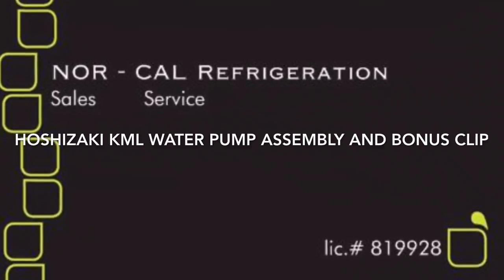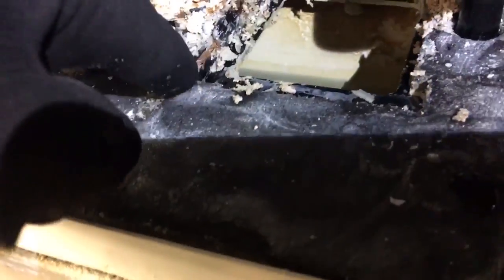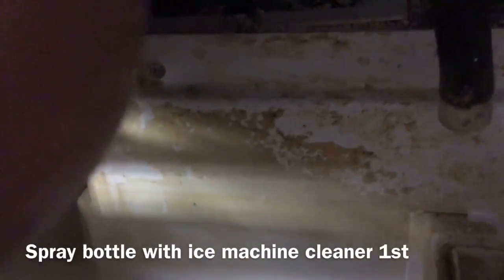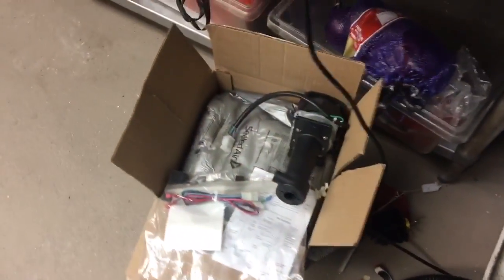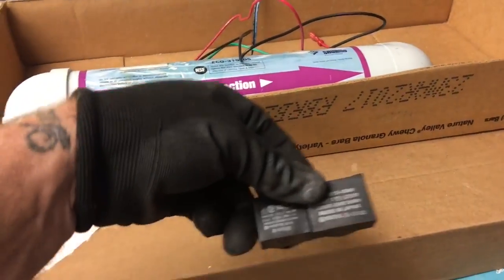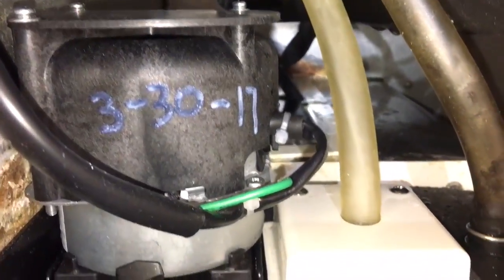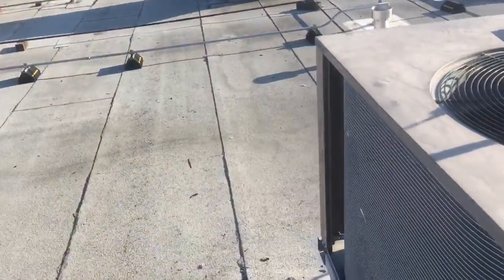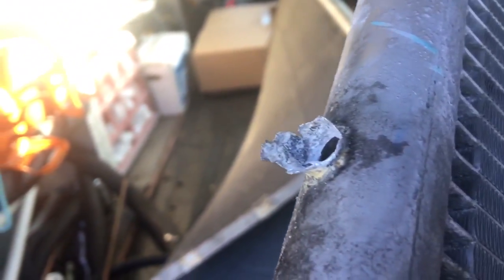Hoshizaki water pump assembly walk through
Hoshizaki water pump assembly change out.
And the micro channel blues.